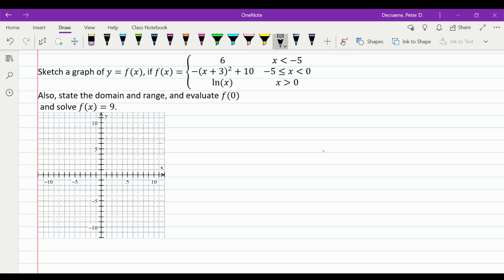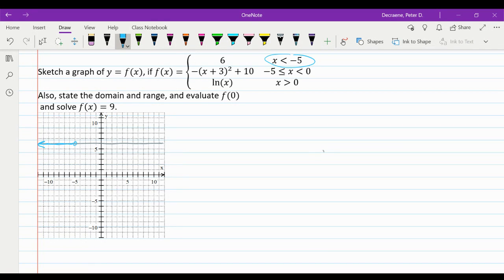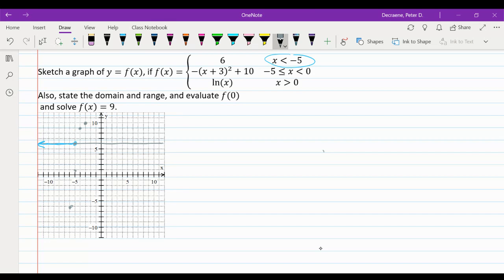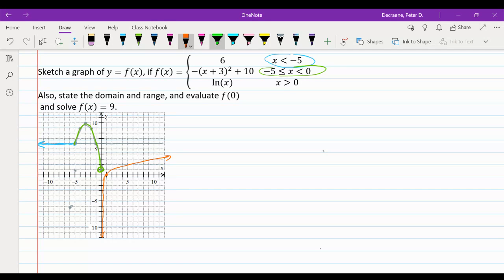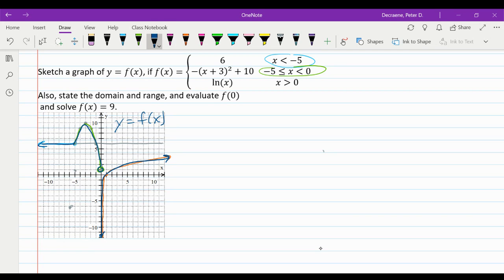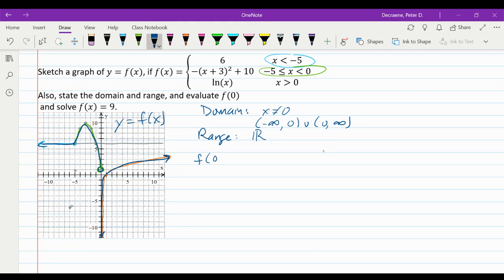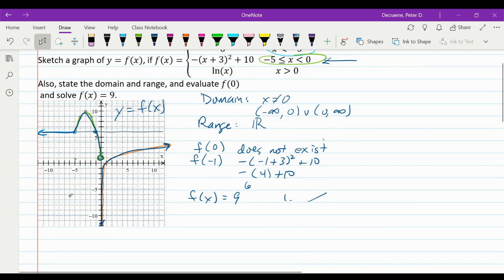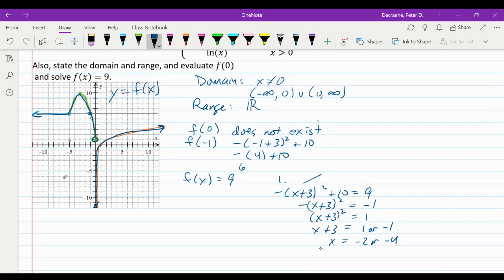Piecewise Functions, Part 1